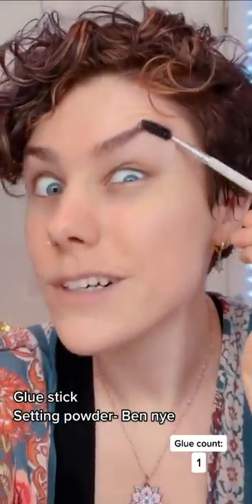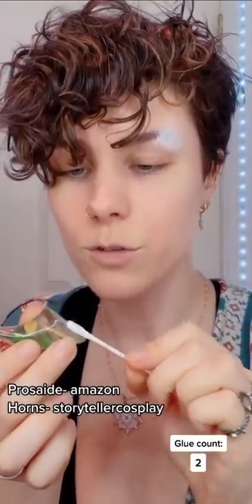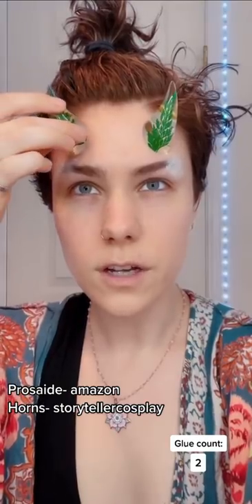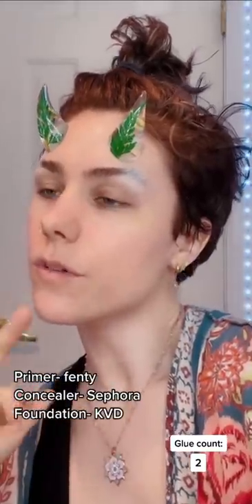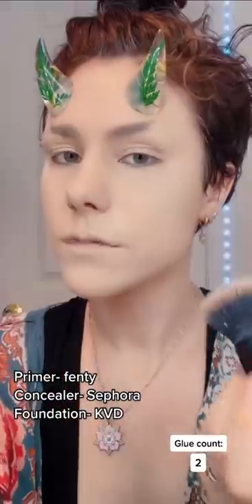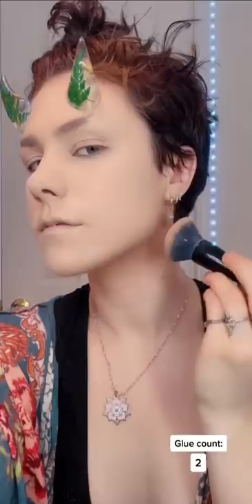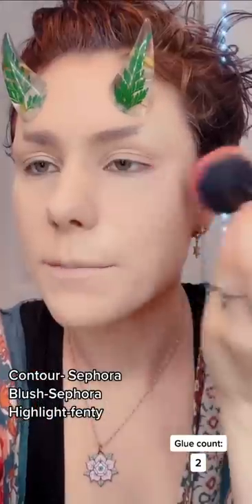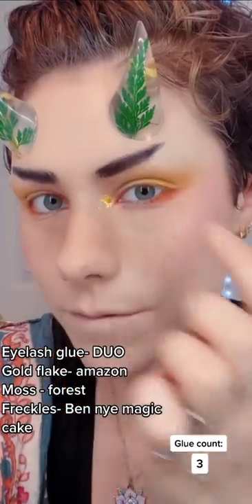Simple fairy makeup!